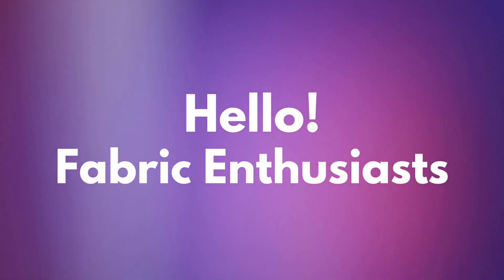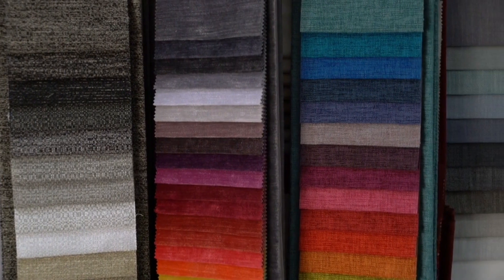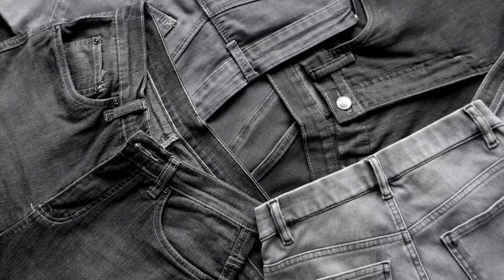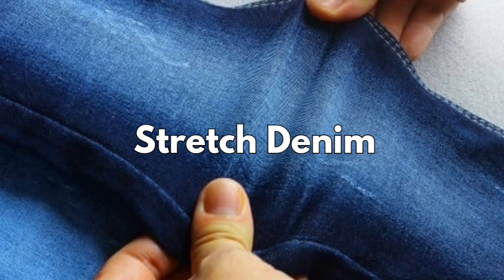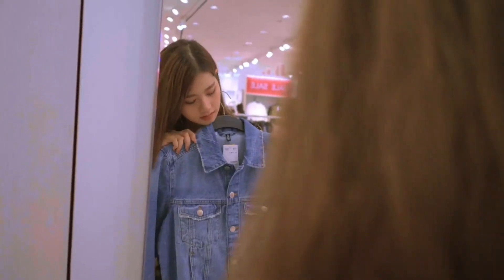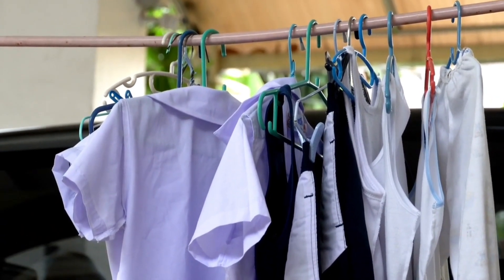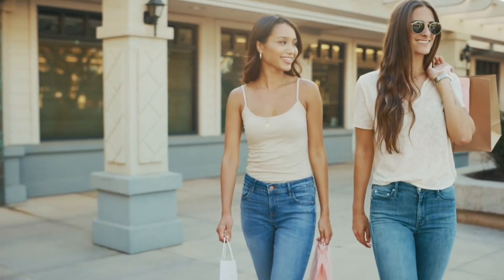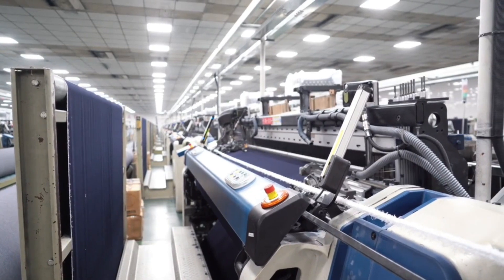Jeans to Jackets: The Versatile Universe of Denim Textiles !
FabFlaire-All.About.Fabrics is a channel dedicated to research on fabrics and everything about them.

Dive into the versatile universe of denim textiles with our latest video, "Jeans to Jackets: The Versatile Universe of Denim Textiles." Join us as we unravel the timeless charm and adaptability of this iconic fabric.

From its roots in classic jeans to its presence in contemporary jackets and beyond, we'll explore how denim has become a fashion staple. Whether you're a denim enthusiast, a style maven, or simply curious about the fabrics that shape your wardrobe, this episode is your gateway to the world of denim.

"If you've found this video helpful, why not spread the knowledge?

Inspiration and References
Our content is meticulously researched, drawing from reputable sources such as Google, Wikipedia, and leading industry publications.

We also delve into valuable insights from authoritative books on fabrics and textiles.
Books:
- "Textile Chemistry" - Author: K. Venkataraman
- "Textile Science" - Author: A. Richard Horrocks
- "The Textile Industries: A Practical Guide" - Author: Frank P. Bennett

Voiceovers skillfully crafted by Eleven Labs. Explore their services at elevenlabs.io, transforming our content into engaging narratives.